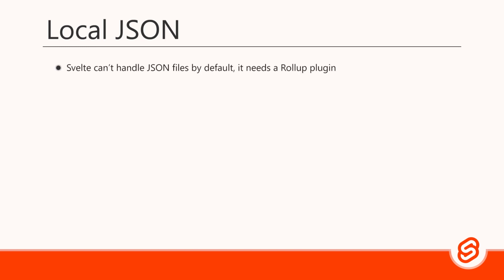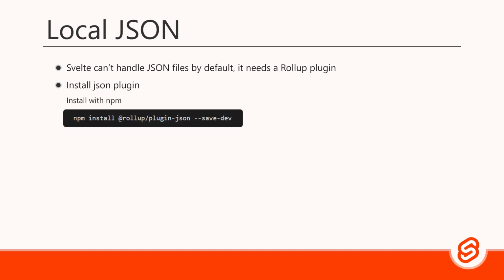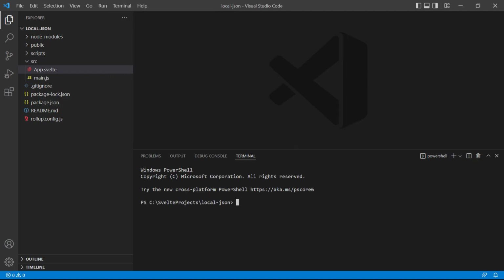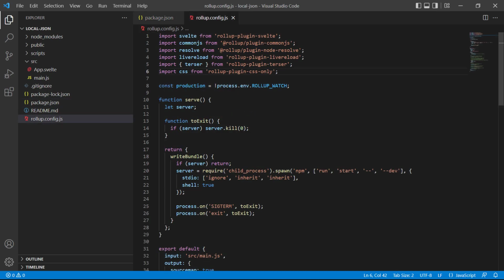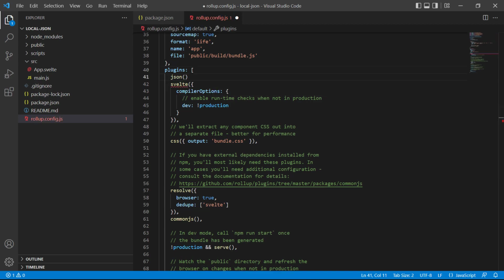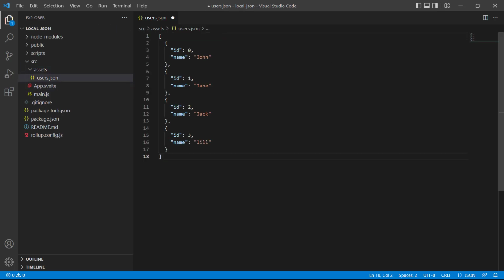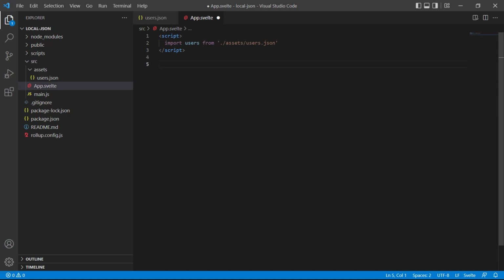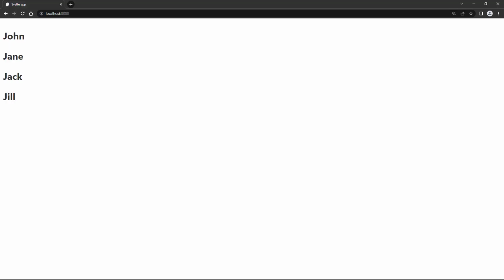#18 - Local JSON Storage - Svelte for Beginners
In this video we teach you how to access data from a local json file in Svelte, with a special Rollup plugin.

We cover the following topics:
0:00 - Local JSON files and Rollup plugin
0:53 - Install JSON plugin
1:30 - Register JSON plugin
2:09 - Access JSON data
3:22 - Next up